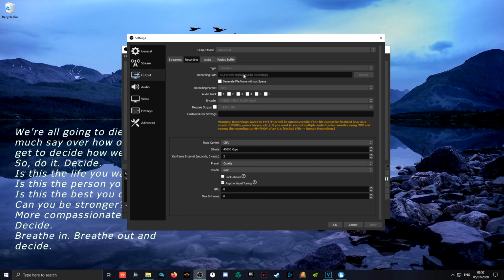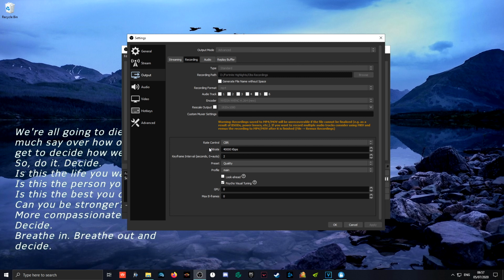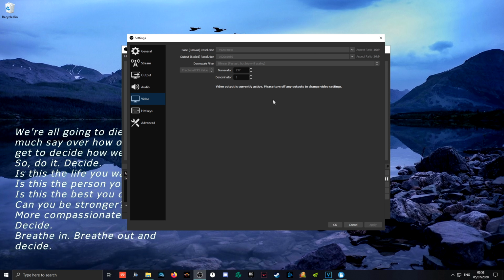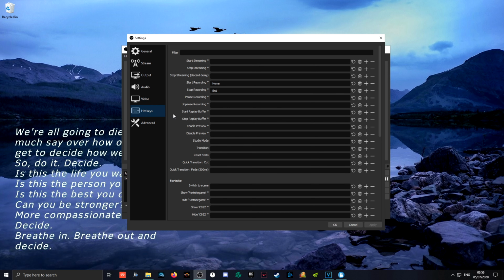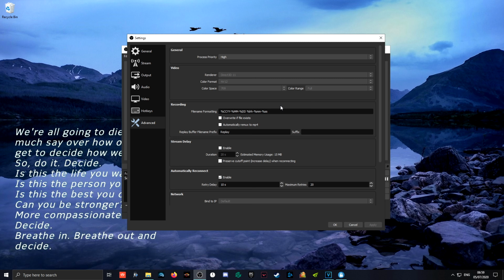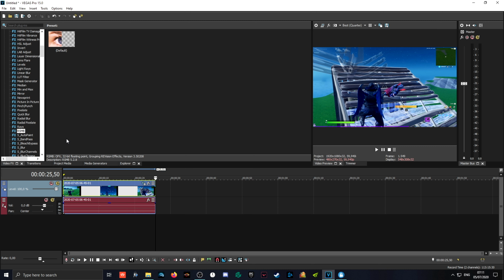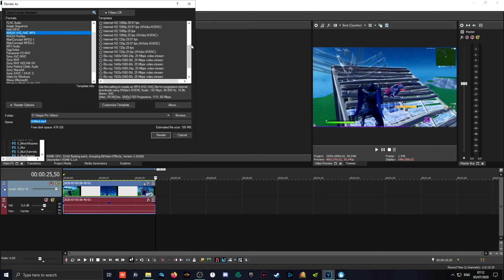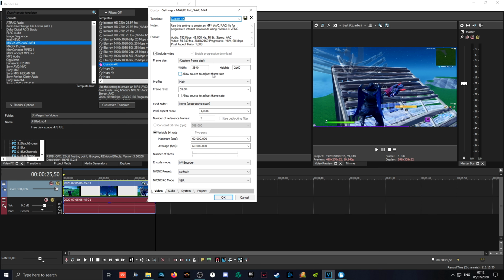Buttery Smooth Fortnite Render and Recording Settings 240FPS + Fortnite Settings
Hope you guys enjoy as always!
Don't hesitate to leave your thoughts about the video in the comment section down below! I'll try my best to respond to everyone of you :)

* I also have my personal Instagram, you can check if you want to interact with me personally, but here I post/share nothing about Fortnite, just generally my thoughts and stuffs :)

Peripherals :
Mouse : G Wolves Hati
Keyboard : Apex Pro TKL
Keycaps : Hyperx Pudding
Mousepad : Steelseries QCK Edge L
Headphone : Status Audio CB-1
Microphone : Uhuru USB Microphone
Webcam : Logitech C922 Pro
Monitor : Alienware AW2518HF

My Computer (PC) Specs:
CPU: AMD Ryzen 5 3600
GPU: RTX 2070 Super
RAM: XPG Spectrix D41 16 GB 3200
Motherboard : MSI B450 Tomahawk Max
Cpu Fan : Arctic Freezer 34 Duo
Power Supply : ThermalTake Smart SE 630W
Case : CoolerMaster NR600

My Fortnite Settings:
Resolution: 1750x1080
DPI: 800
ADS Sens: 50% (Targeting Sensitivity)
All Low Settings + No Colorblind Mode